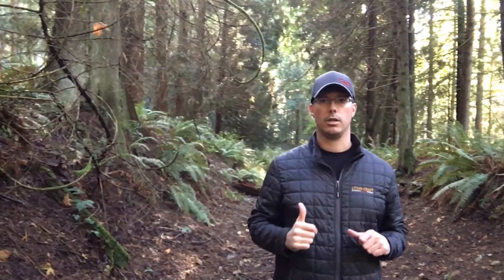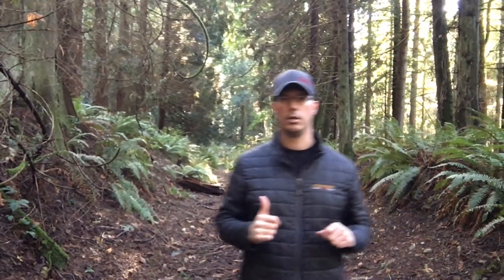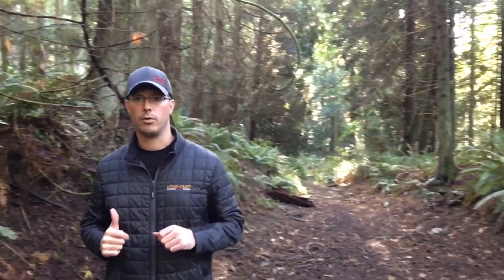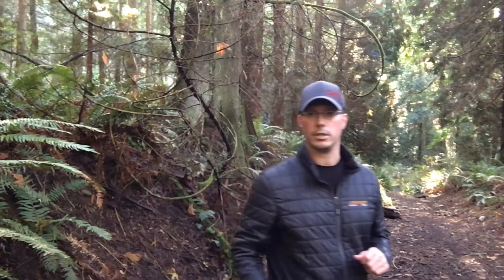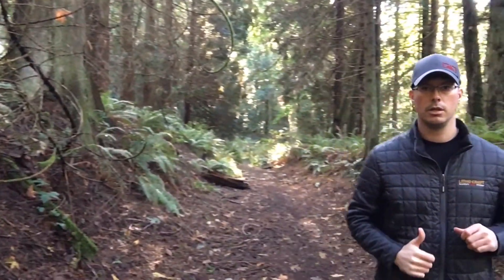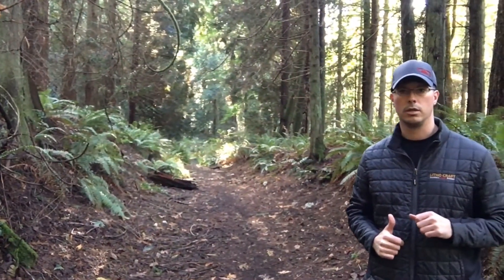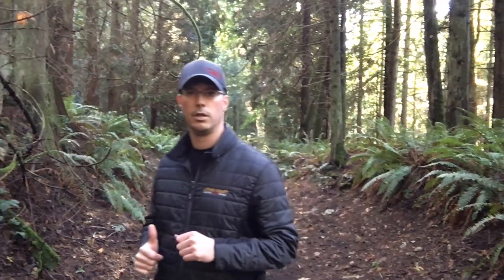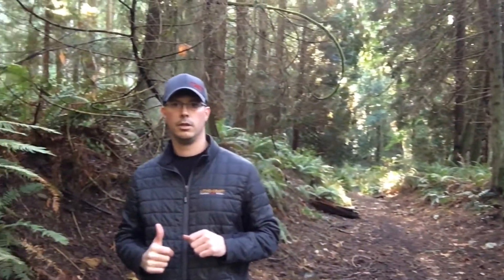Zhiyun Smooth Q Motion Tracking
Zhiyun Smooth Q Motion tracking demonstration using the ZY Play app. Just wanted to show that the app has a setting to adjust the Motion tracking because a lot of people online where saying how the DJI Osmo mobile tracks faster. Well when you set the Motion tracking to “Motion” it tracks faster, much like the DJI does.